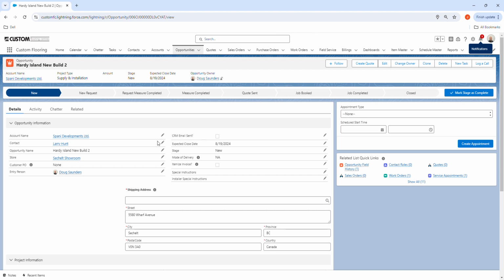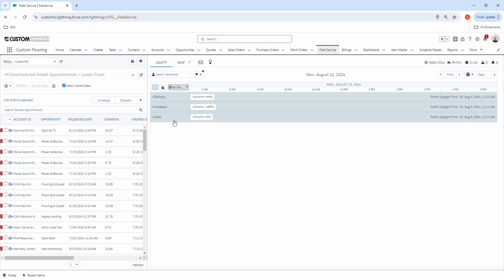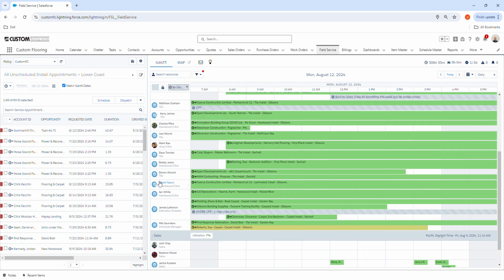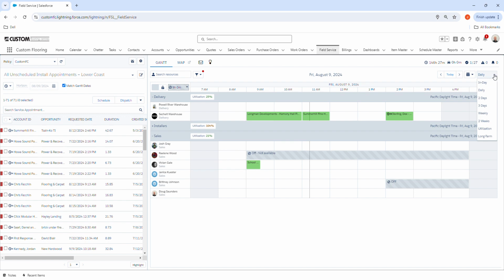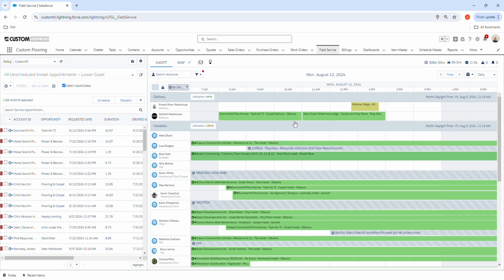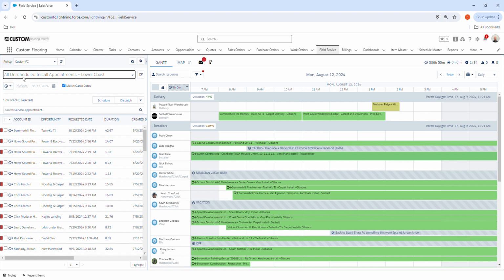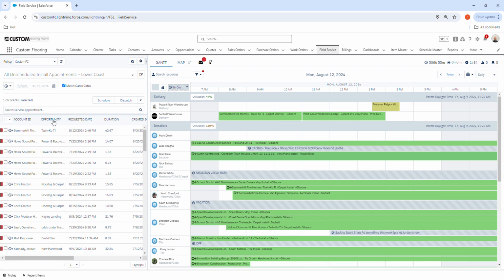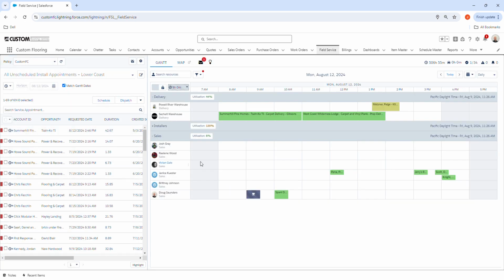7) Overview of the FSL Gantt Chart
This video will give you an overview of the Field Service Gantt Chart